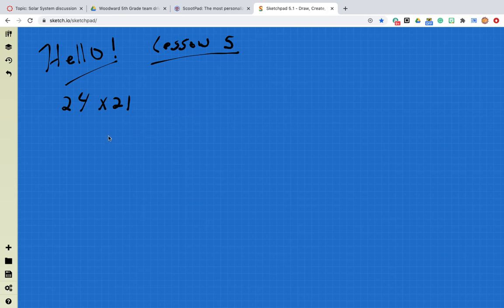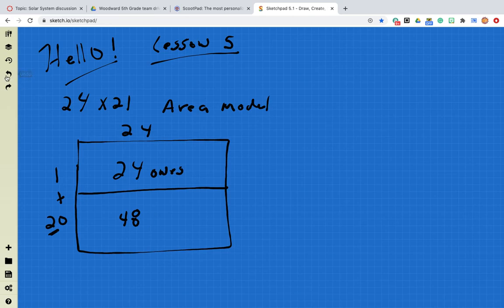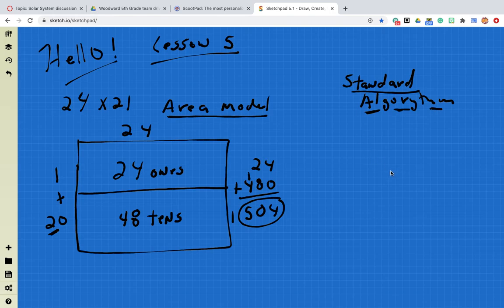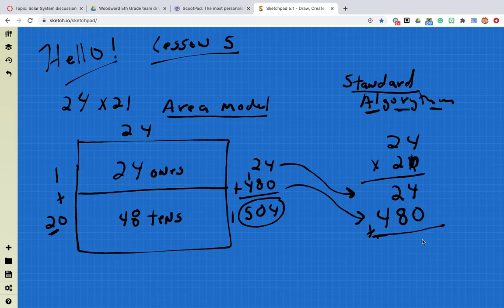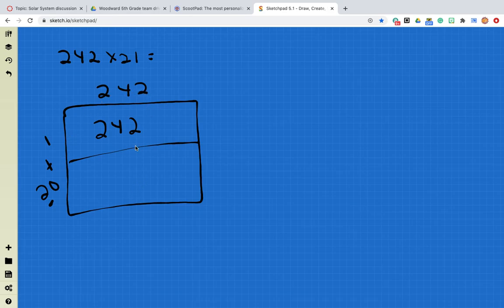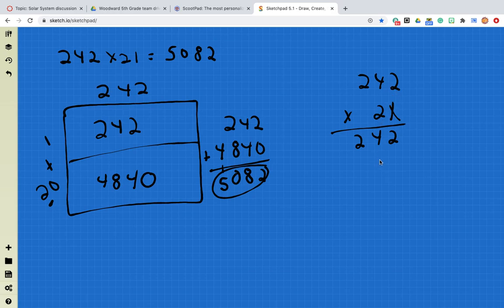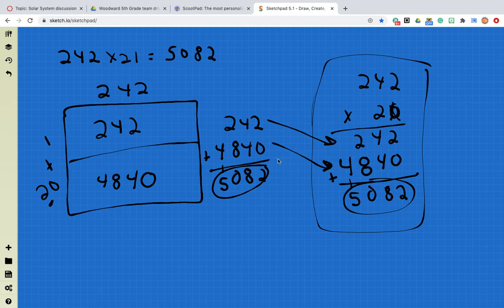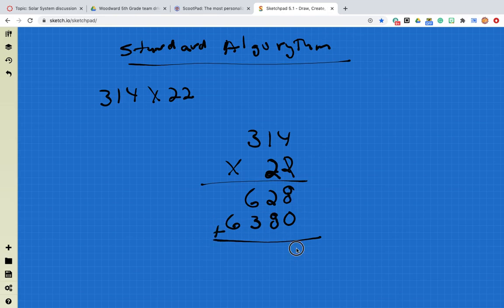Module 2 Lesson 5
Eureka Math grade 5
Connecting partial products with the area model to the standard algorithm